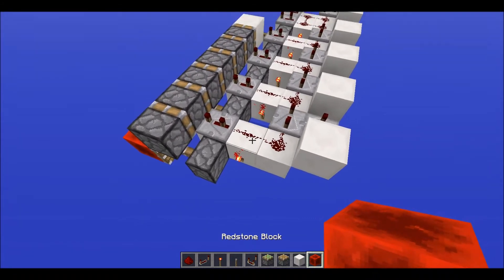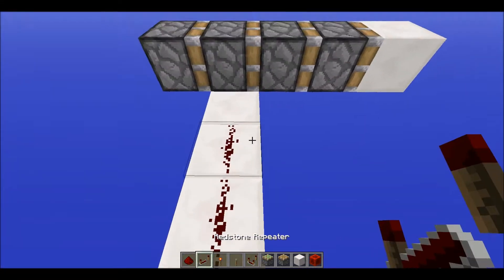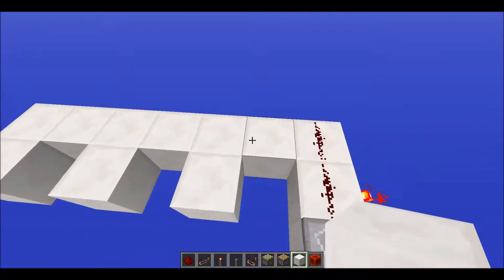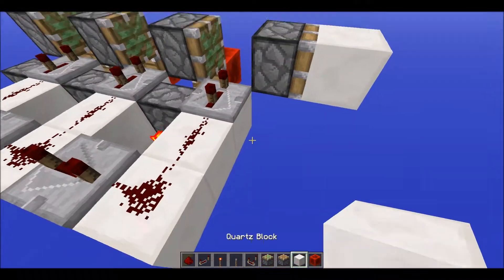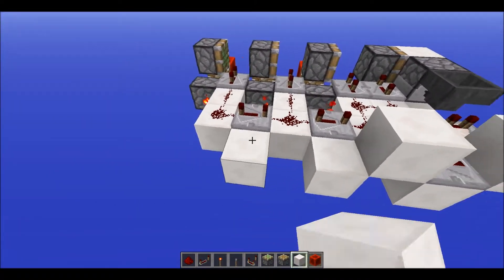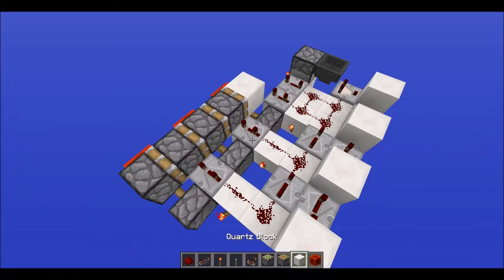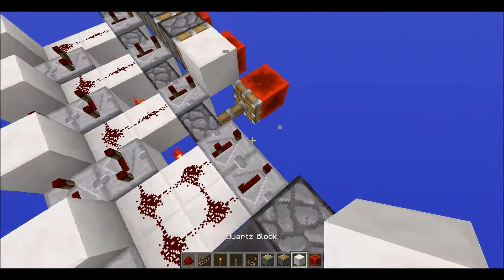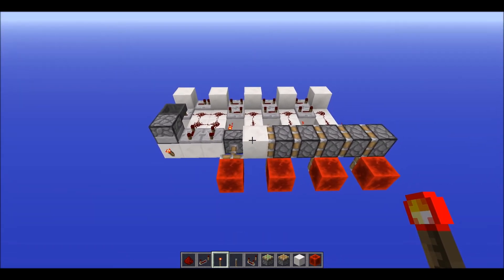Tiny Expandable Piston Extender!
in this tutorial i show you guys a smaller expandable piston extender than the one i have previously uploaded!

play with me on this server:
mc.synergyserver.net